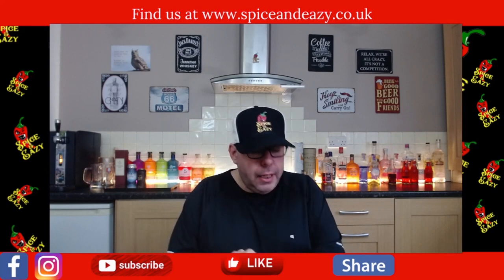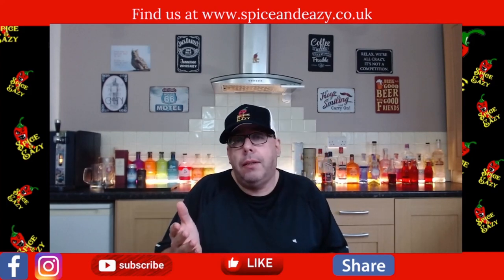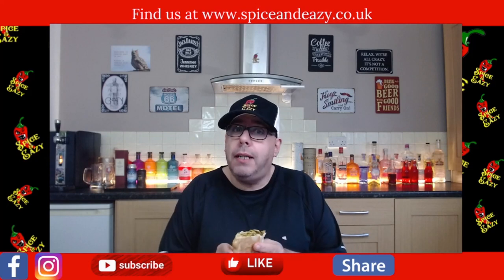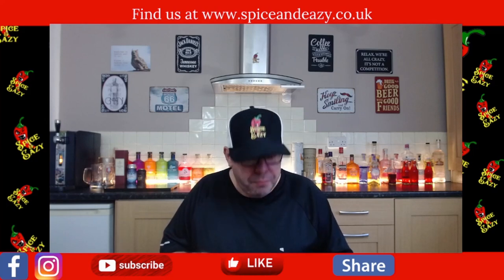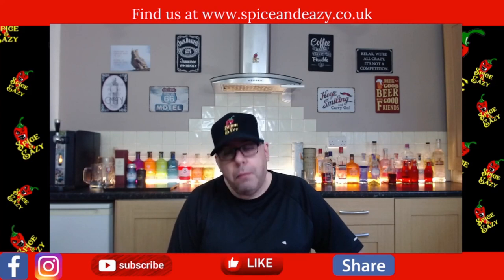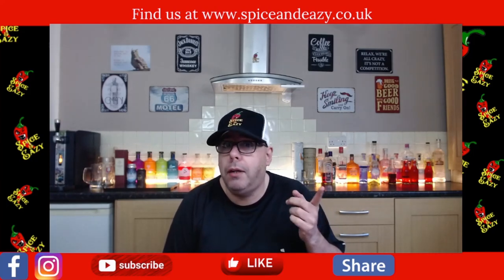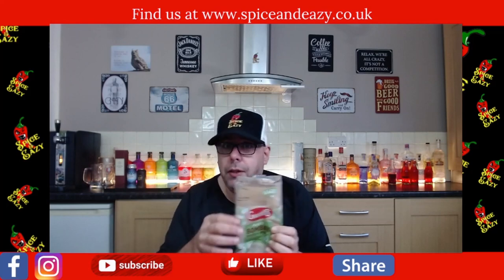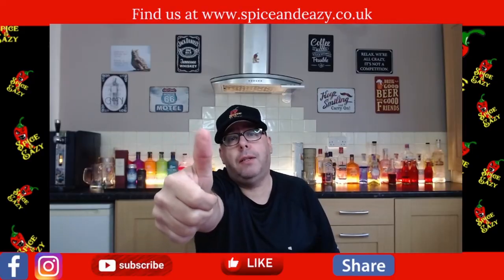*NEW* GINSTERS | VEGAN PASTY | BOMBAY POTATO & SPINACH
We try out new Ginsters Vegan Bombay Potato & Spinach pasty, does Vegan mean it fails in the taste stakes? take a look at or review and see what we think,thanks for watching.